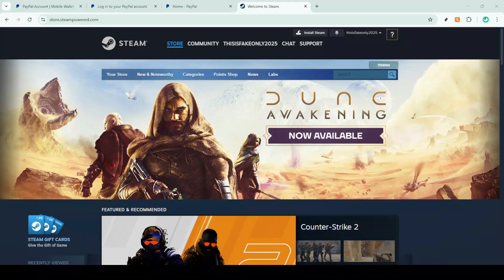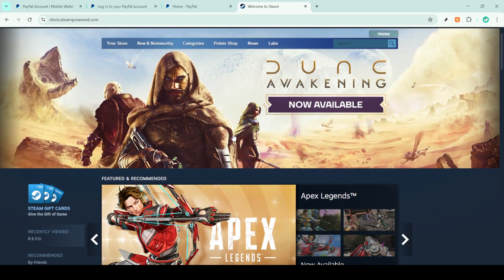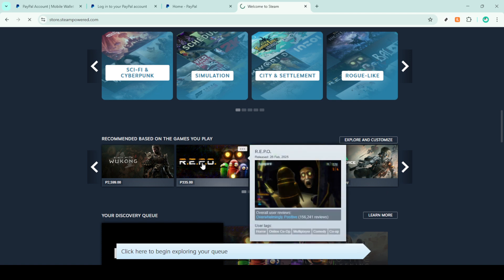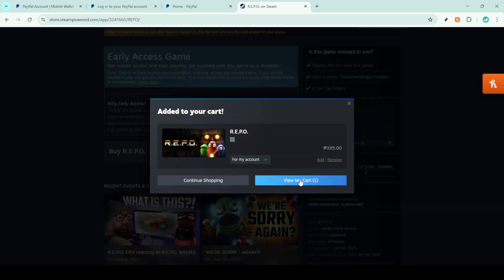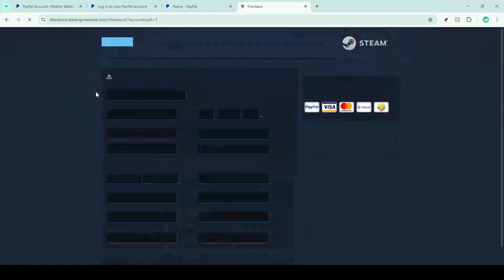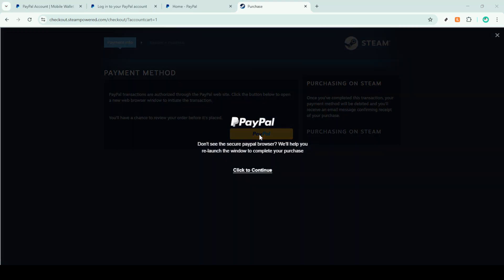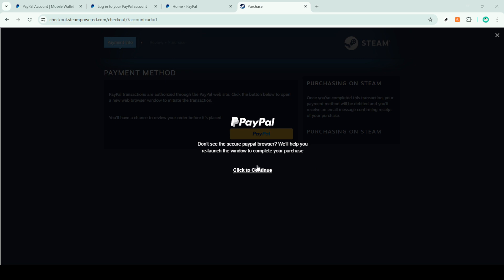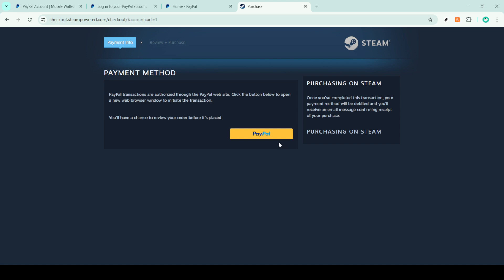How To Pay With PayPal on Steam Easy [2025 Full Guide]